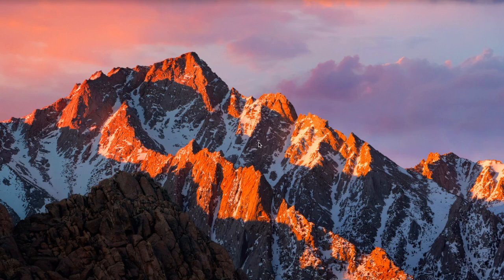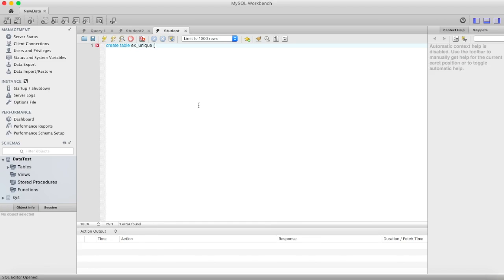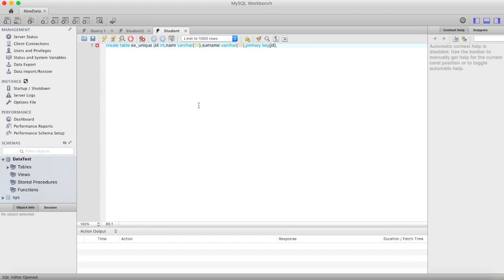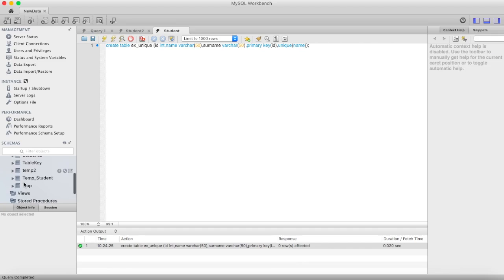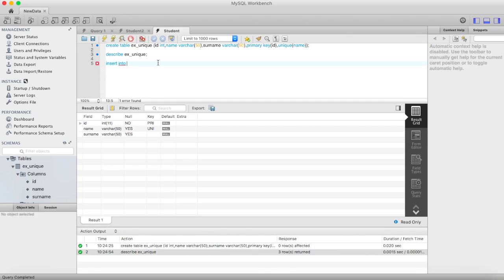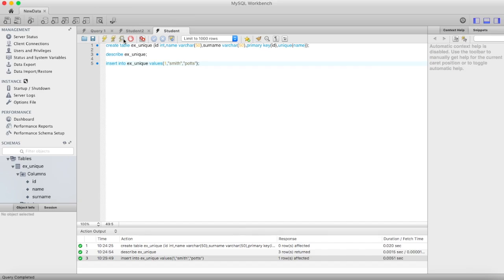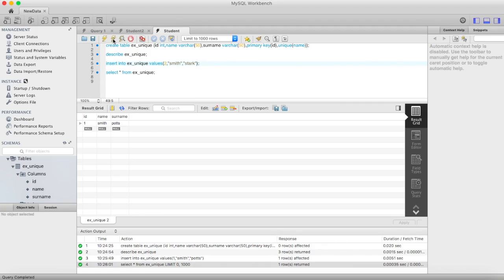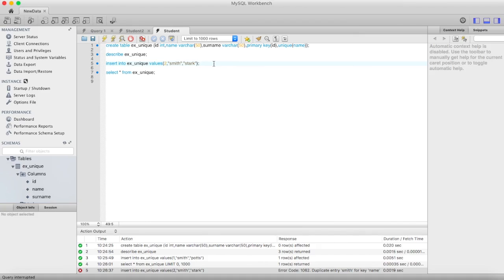MySQL Tutorial for Beginners 29 - MySQL UNIQUE Constraint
In this post we will learn how to In this post we will learn How to Use  MySQL UNIQUE Constraint By Examples. Sometimes it is necessary to enforce uniqueness for a column value that is not primary key column. The UNIQUE constraint can be used to enforce this rule and Oracle rejects any rows that violate the constraint.